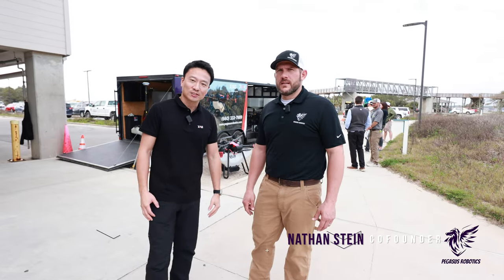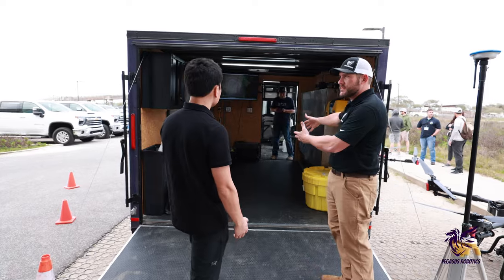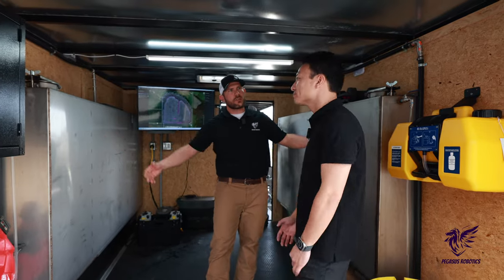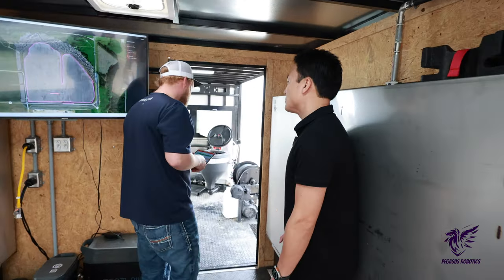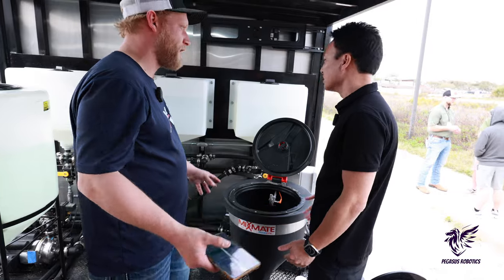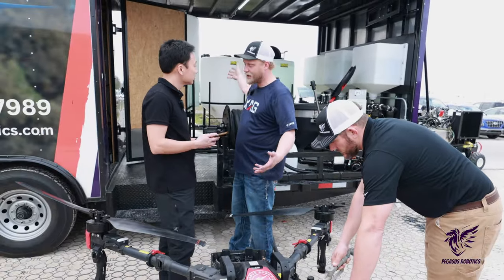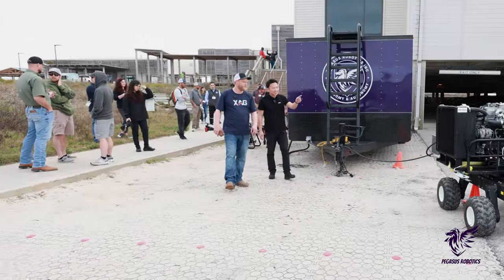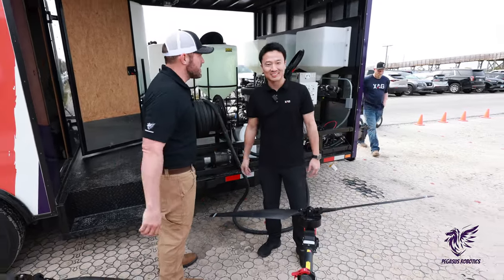Drone Trailer Walkthrough | Pegasus Robotics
Discover the versatility of the Pegasus Robotics Drone Trailer in our latest walkthrough video. Join us as we explore the features and capabilities of our innovative trailer, designed to enhance your drone operations. Learn how our trailer can streamline your workflow and maximize efficiency in the field. Don't miss out on this insightful overview of the Pegasus Robotics Drone Trailer.

Ready to witness cutting-edge technology in action? Don't miss out on this opportunity to explore the future of agriculture!

If you are looking to be a dealer reach out below!

Important links!